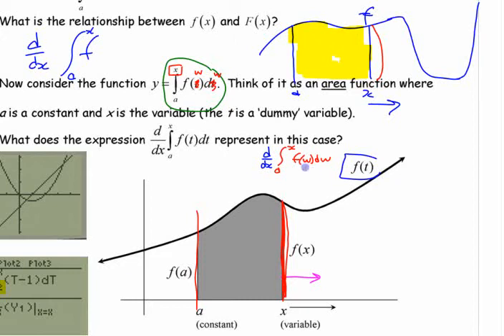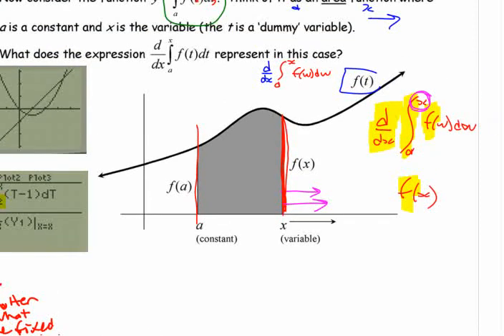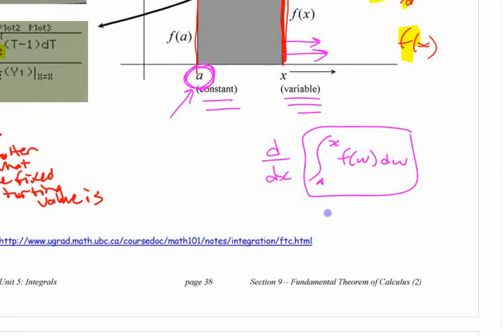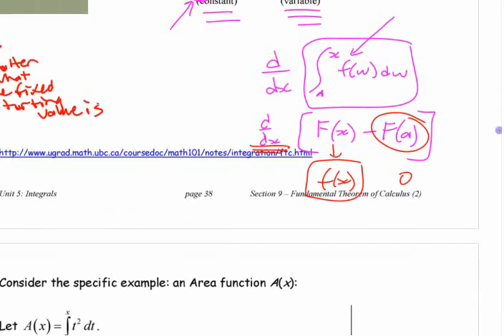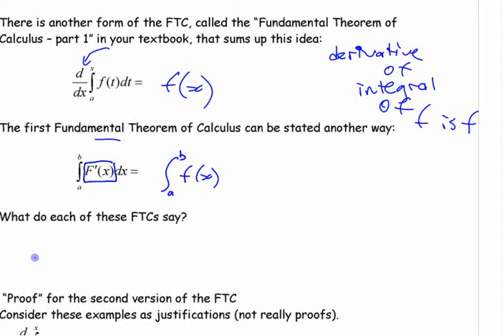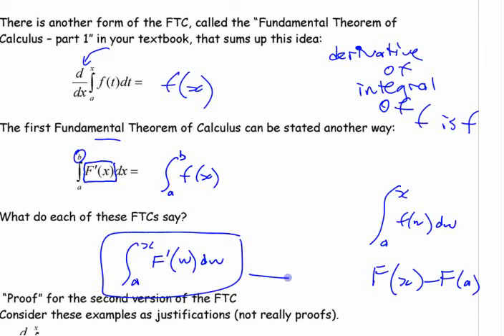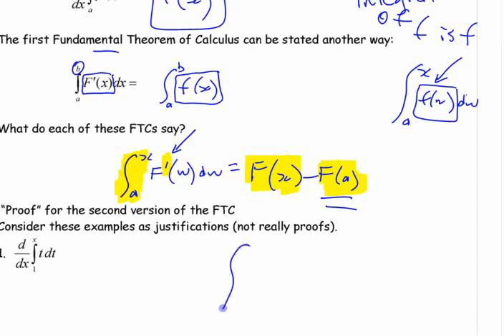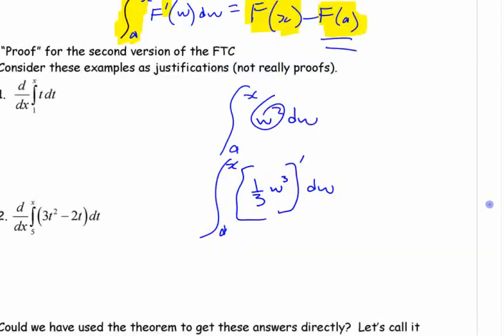Ca12 - 5.9 (5) Fundamental Theorem of Calculus (other part)